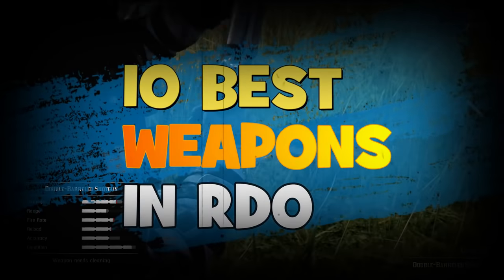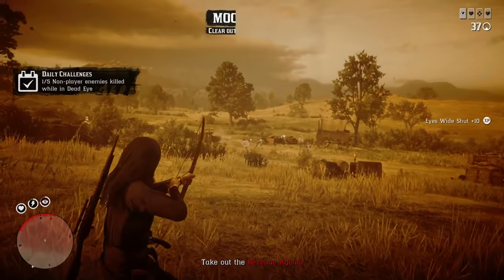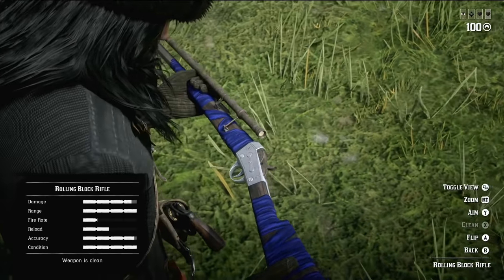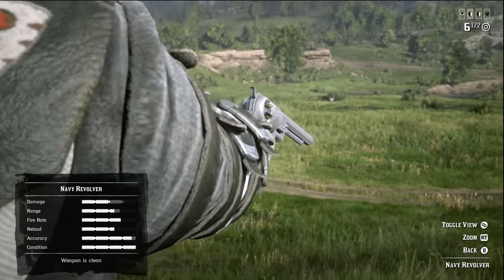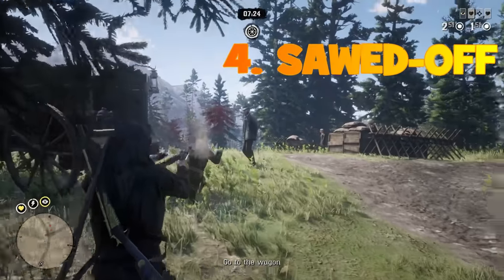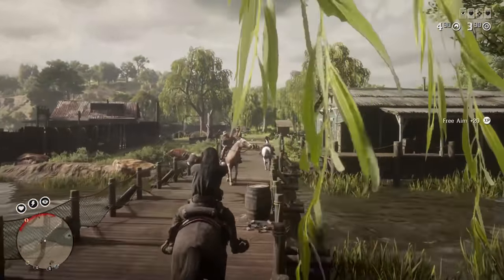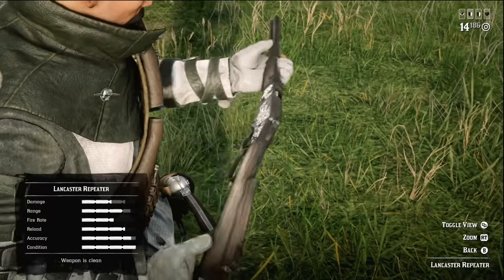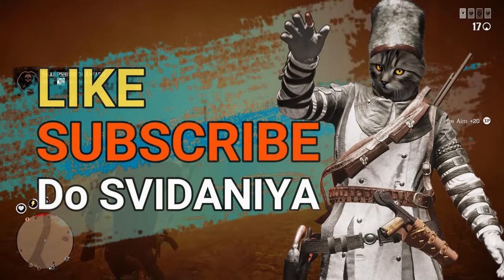10 Best Weapons in Red Dead Online in 2024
List of the best 10 weapons in red dead online in 2024 for hunting, PVE and PVP. In each category there will be different best weapon, so making one top list is hard, that's why it's a top of weapons that I personally use the most in rdr2 online. For each weapon I will give arguments on why it's in the top RDO weapons list.